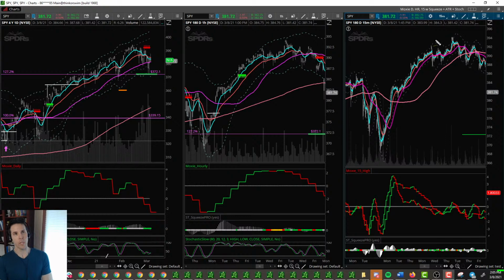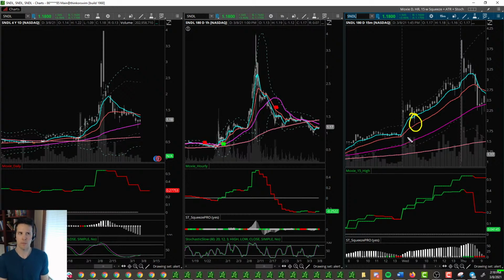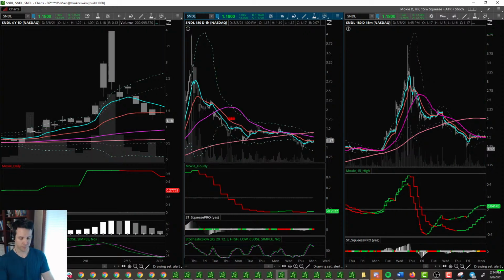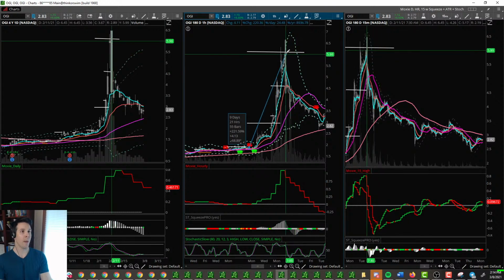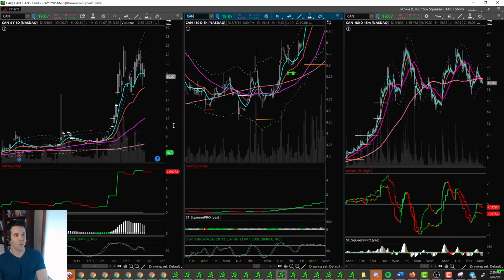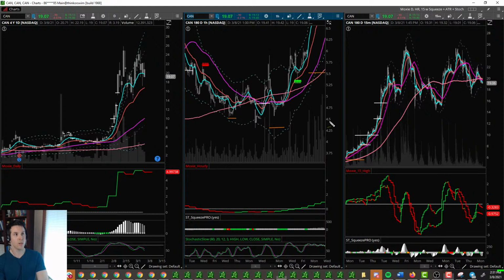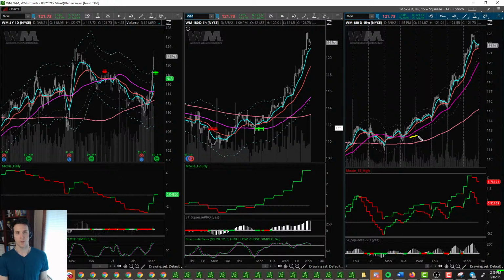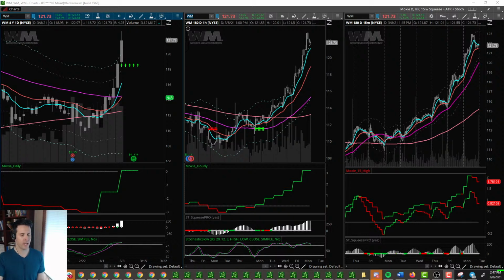Let's Break It Down with TG Watkins: My First (and Second) Million-Dollar Home-Run Trade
Join TG Watkins as he breaks down his first (and second) million-dollar trade in February.

What stocks did he play, what was going through his mind, and what lessons did he learn along the way?